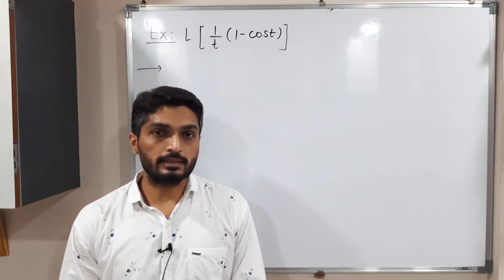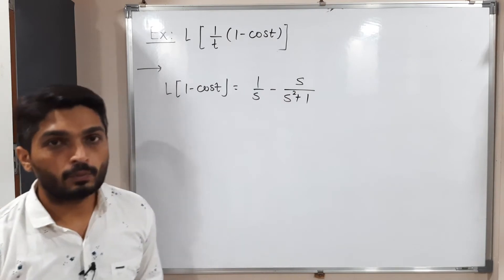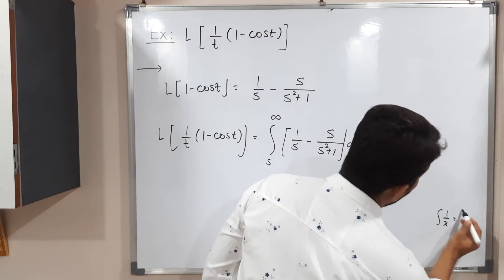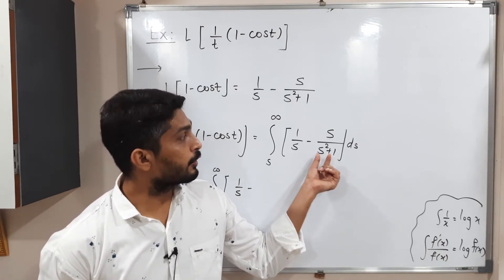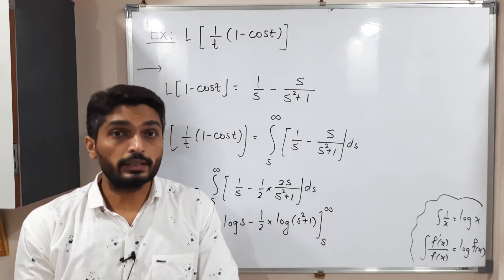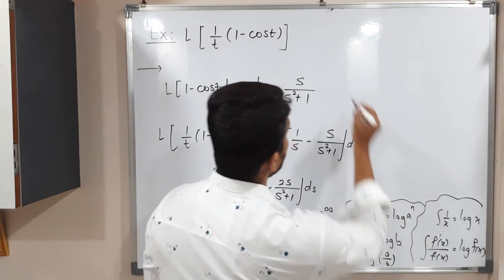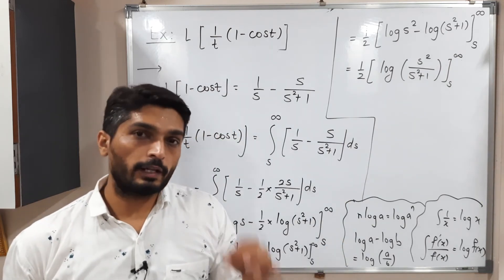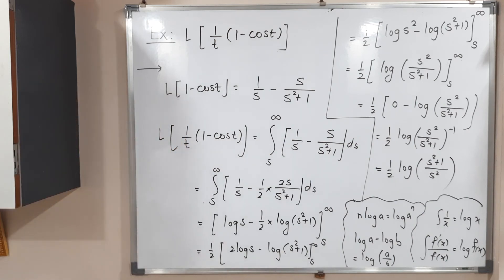Laplace Transforms | Lecture 23 | Example of Effect of Division by t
Example of Effect of Division by t